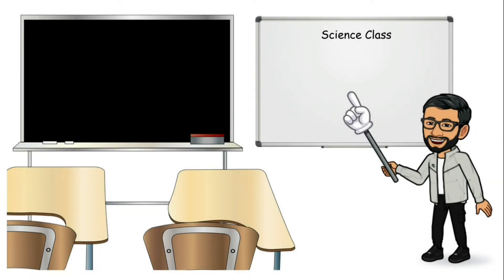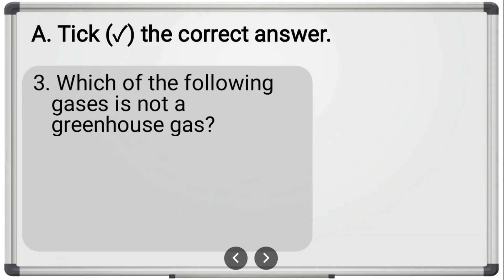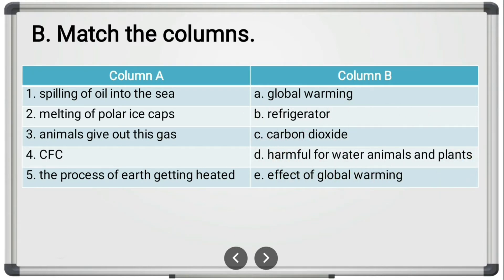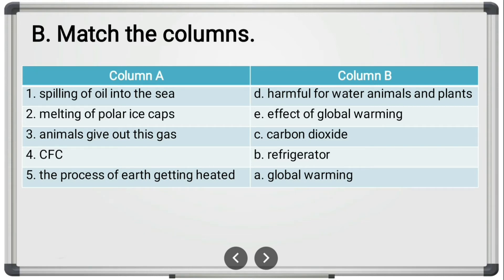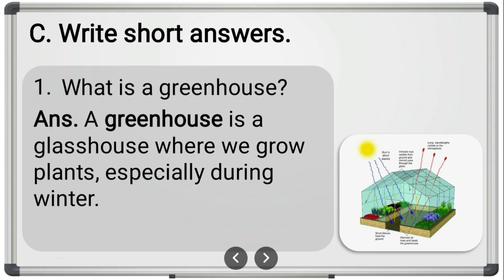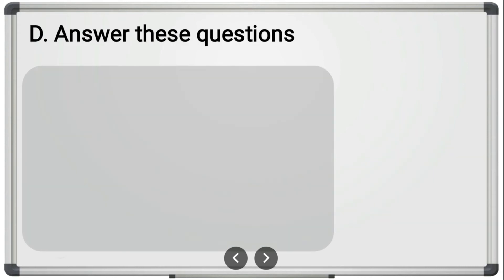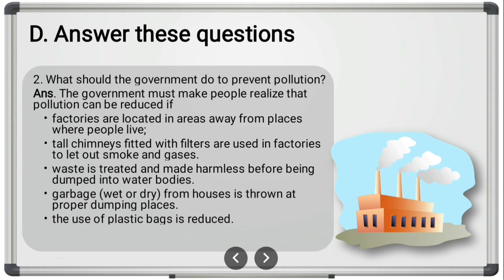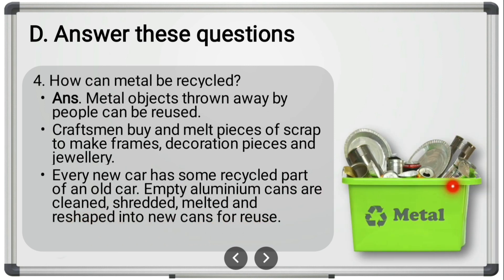CBSE Class 5 Science | Chapter 15 | Changes in Our Environment | MCQ | Questions and Answers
Hello Students,
In this new video, I have discussed the textual exercise from the chapter 15 of living science i.e. Changes in Our Environment

Topics:
00:33 A. Tick (✓) the correct answer.
02:31 B. Match the columns.
05:23 C. Write short answers.
07:07 D. Answer these questions.

Subject: Living Science
Chapter 15 : Changes in Our Environment
Teaching Methodology: Lecture cum presentation method

Reference:
1. Ratnasagar Class 5 Living Science Textbook
2. NCERT GRADE 5 EVS Textbook

MCQs,
Short Answers,
Long Answers,
cbse class 5 science videos,
shriraj sirs science class,